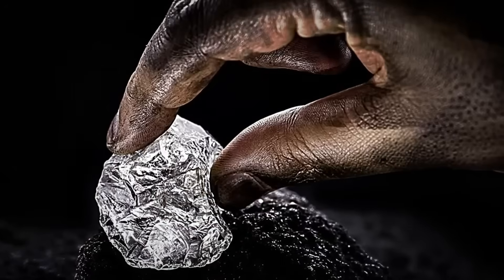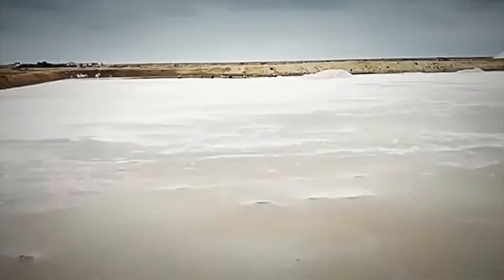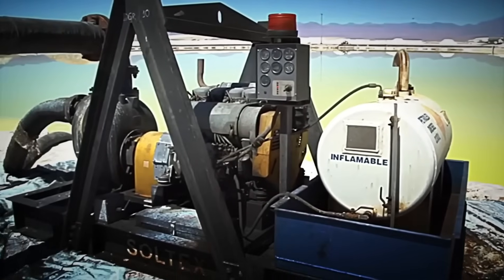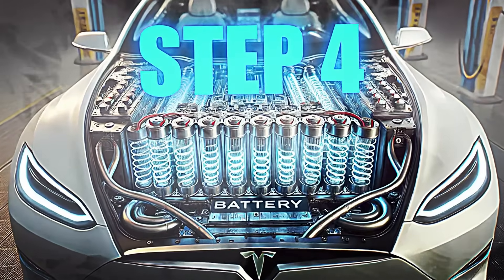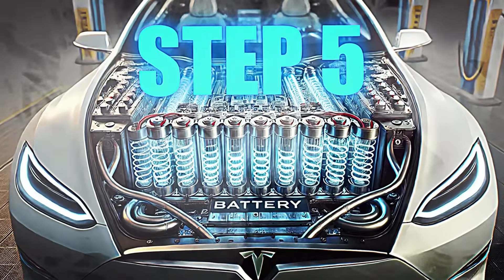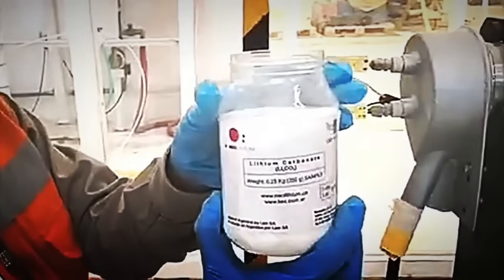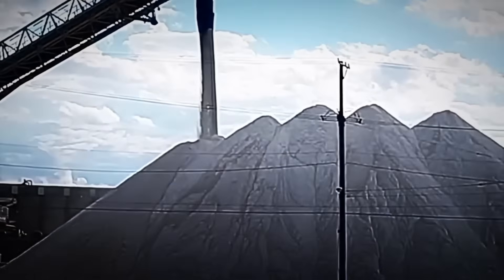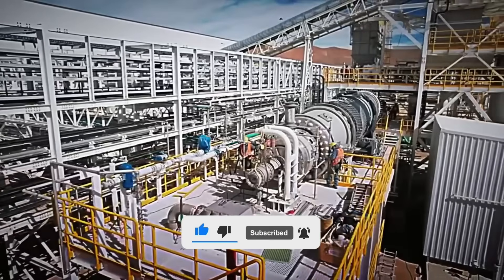HOW Lithium is PRODUCED 🔋 | The Most POWERFUL ENERGY on the PLANET ⚡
Have you ever wondered how lithium, the “white gold” that drives the economy of the future, is produced? 🔋⚡

In this video, we take you inside the industrial process to discover how lithium is extracted from gigantic salt flats and mines, and how it goes through complex chemical processes until it becomes the key material to build batteries, electric cars, and the technology you use every day.

You’ll see how lithium-rich brines are pumped from underground, how they are concentrated in massive evaporation ponds, and how they are refined to obtain high-purity lithium carbonate or lithium hydroxide. You’ll also learn about the decisive step that turns it into the heart of rechargeable batteries—powering everything from a simple smartphone to a gigantic electric vehicle. 🏭🔧

Plus, you’ll explore the industrial facilities where this transformation happens, the specialized machinery working at colossal scale, and the strict quality controls that determine the future of this strategic resource.

Don’t miss this if you want to understand how one of the most demanded and decisive materials of our era is made: lithium. 🌍⚡